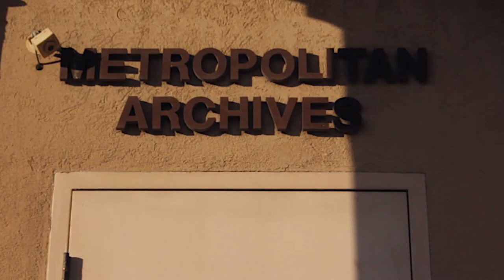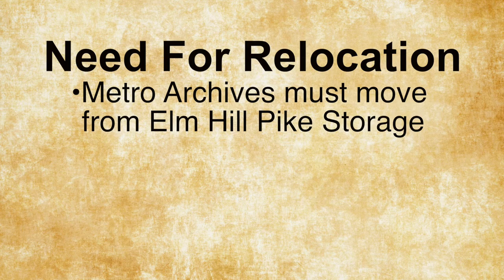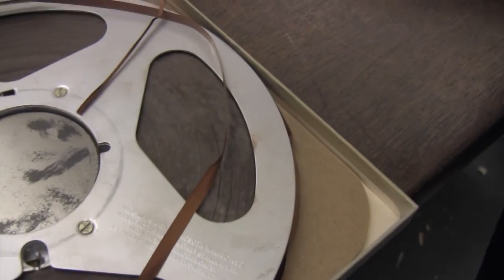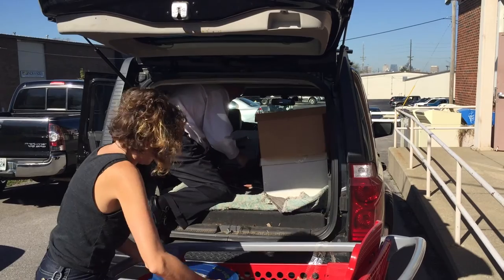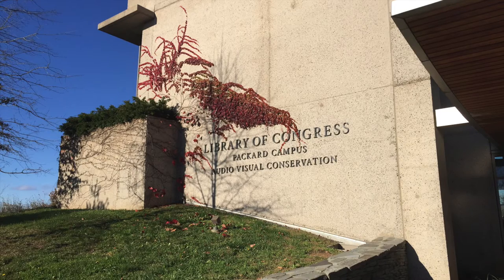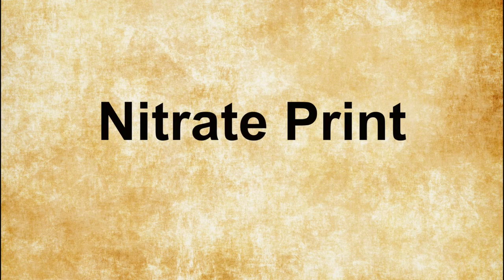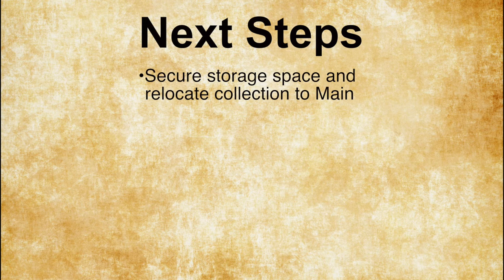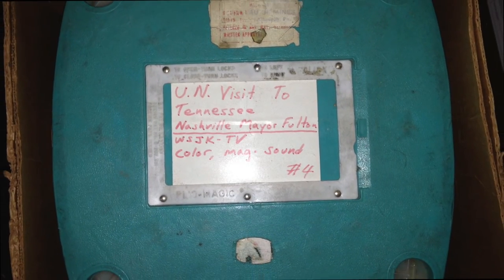Audio Visual Conservation at the Nashville Public Library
Audio Visual Conservation at the Nashville Public Library was founded in 2015 to conserve, preserve, and make accessible the moving image and sound collections under the care of the Nashville Public Library and to collect and care for audiovisual records vital to the history and culture of Davidson County and Middle Tennessee. The Metro Archives and Special Collections Departments have amassed a collection in excess of 4,400 pieces and counting. Staff are now beginning the preservation process on the collection and have already taken in new materials of significant historical value to Nashville.  This video will walk the viewer through the creation of the effort as well as plans for its future.